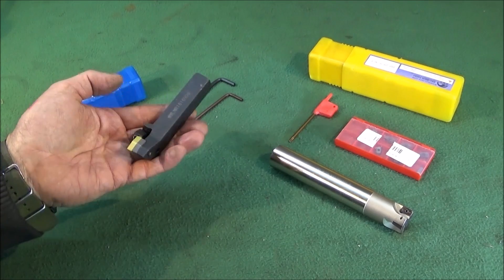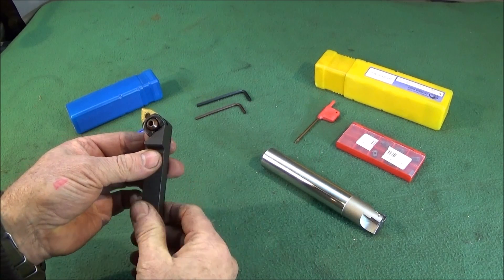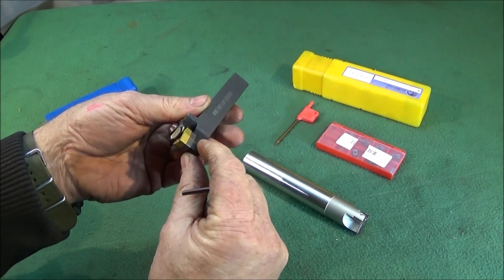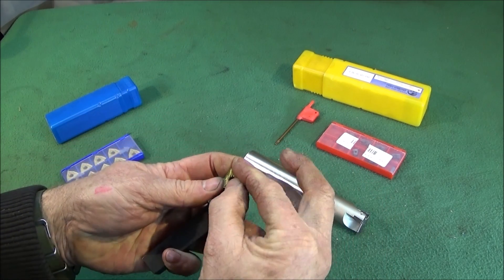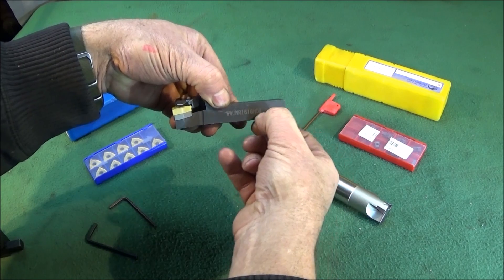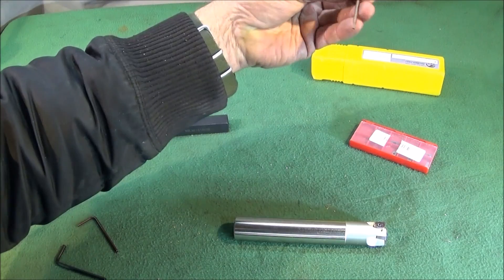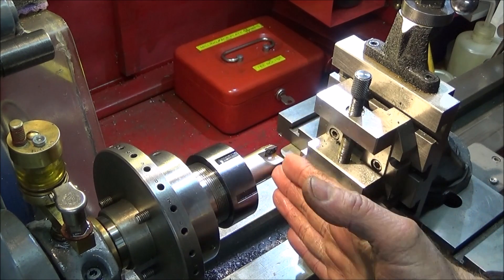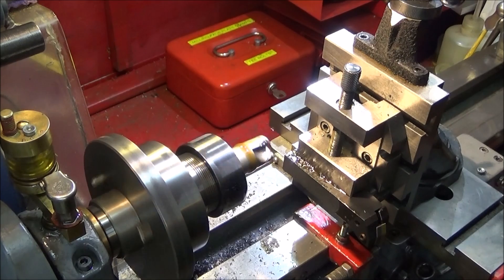Modify Large Shank Turning Tools For Use On Myford & Mini Lathes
How to modify large shank insert turning tools to use on the Myford and Chinese Mini Lathe. Achieving Center Height. Plus two great heavy duty insert tools from Banggood.  SEE BELOW:-